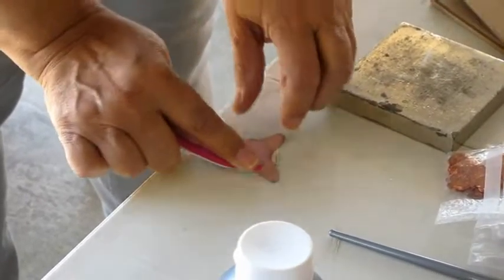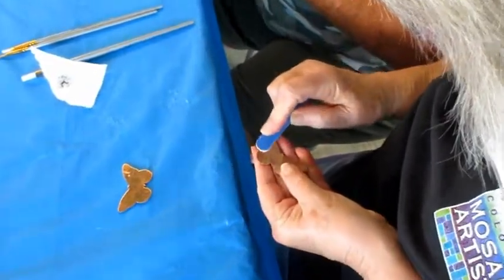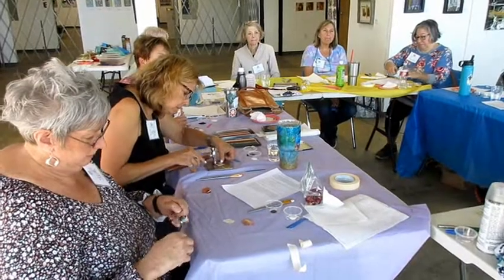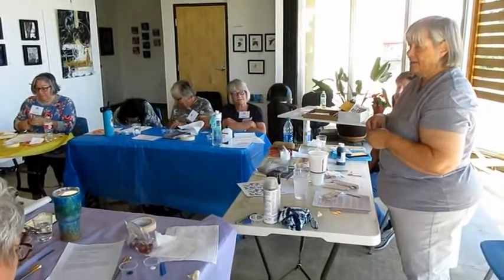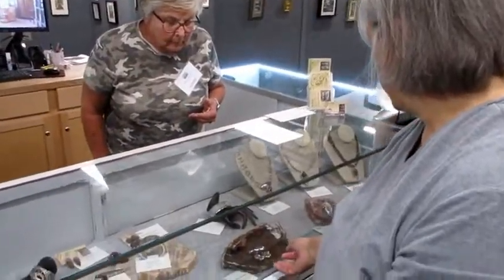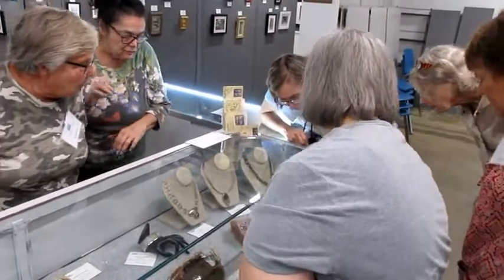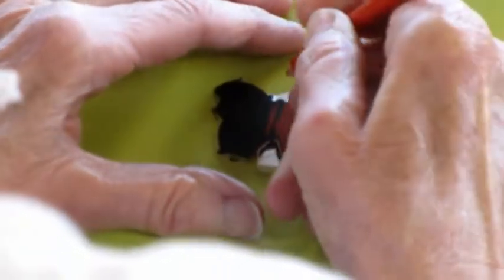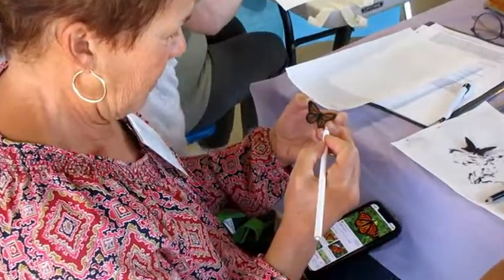CMA 40 West Workshop 2022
Our monthly CMA meeting was held at the new "40 West" arts location on West Colfax where a few members showed their latest works.  Then Rolina Carter, amazing "jewelry unscripted" artist, gave a workshop on how to layer rich colors on metal.